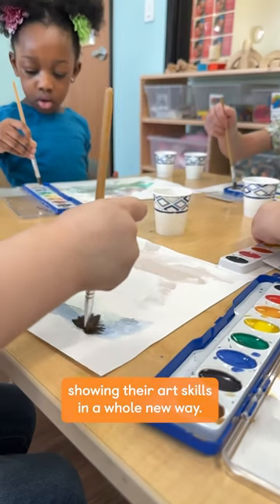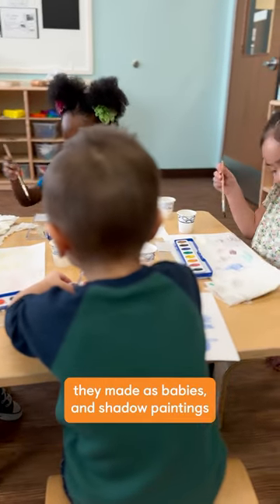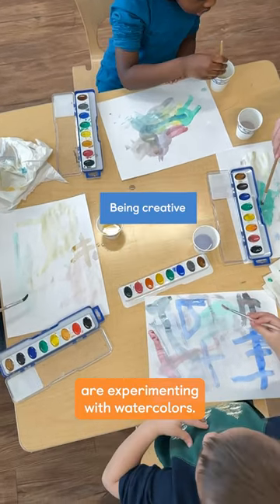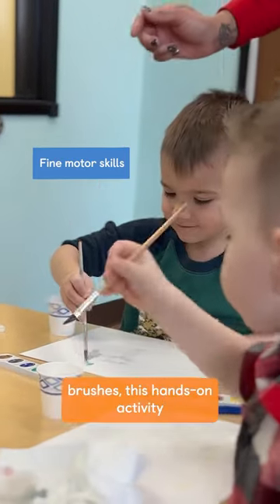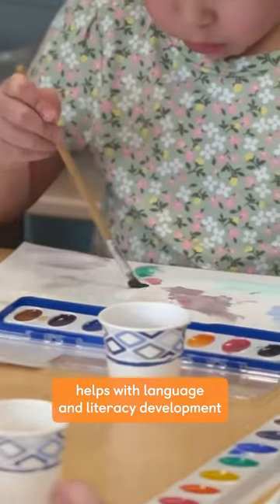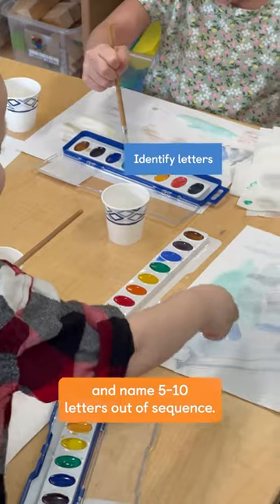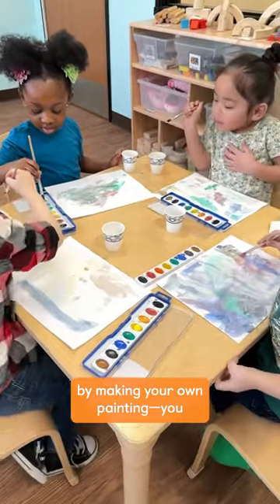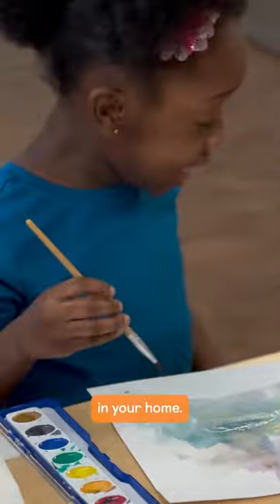Get creative with your preschooler by experimenting with watercolors